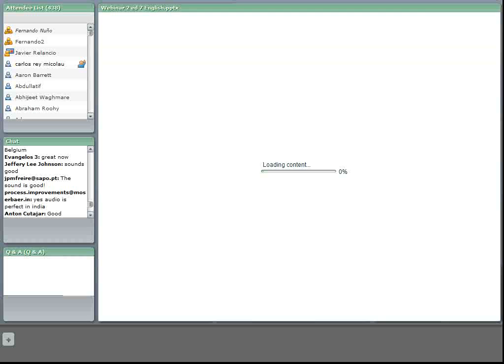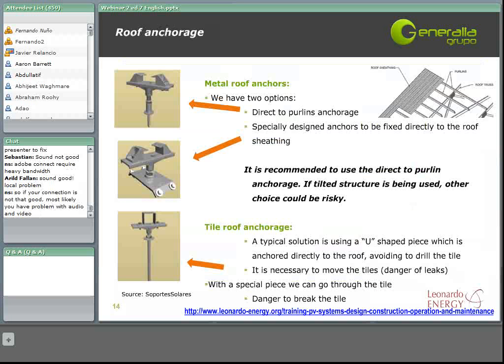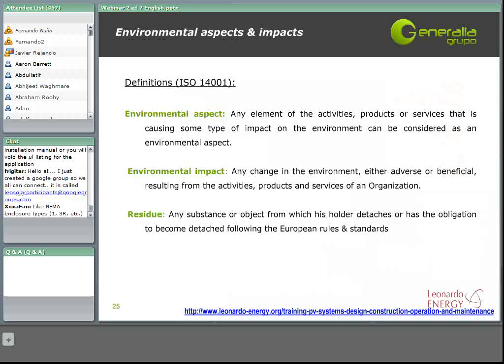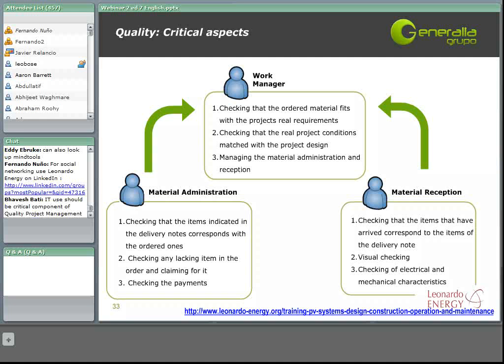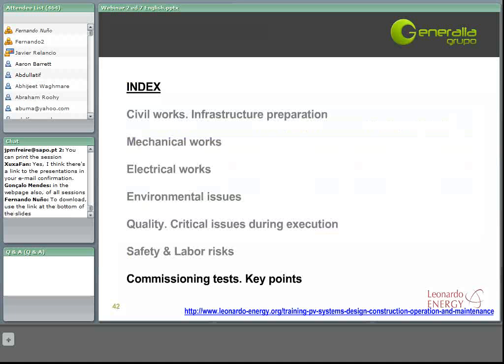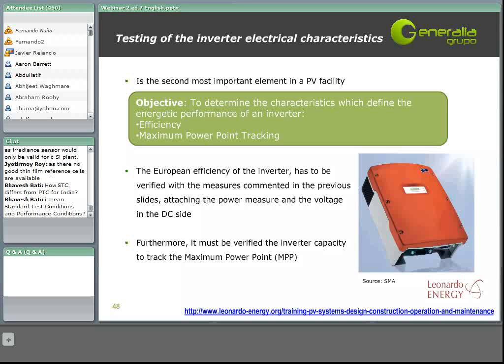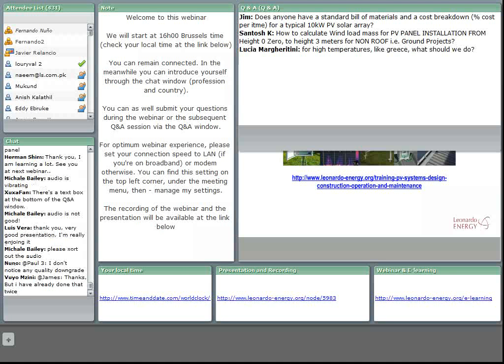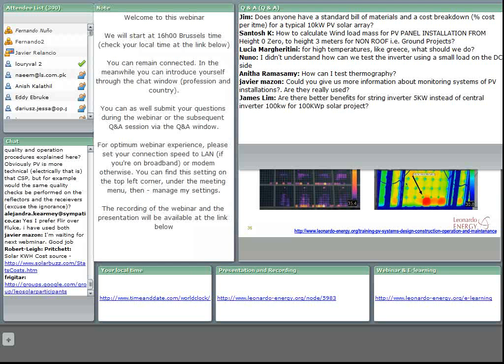Training on Photovoltaic Systems - Session 2 - Construction and Start-up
Second session of the Photovoltaic Training Course presenting construction, comissionning and testing photovoltaic facilities.

Civil works. Preparation of infrastructure.
Mechanical assembly.
Electrical Installation:  Ground‐mounted PV facilities. Rooftop installations. Wiring.   Cabinets. Earthing.
Environmental aspects and waste management.
Quality. Critical aspects in the development of the installation.
Testing. Key issues. Inverter tests. Maximum power of the PV generator. Evaluation of the Performance Ratio real.